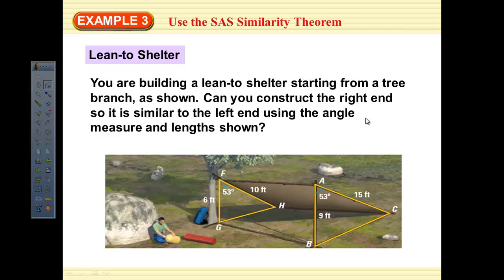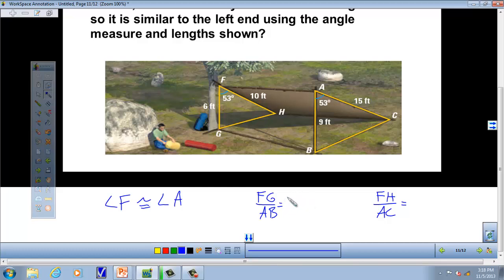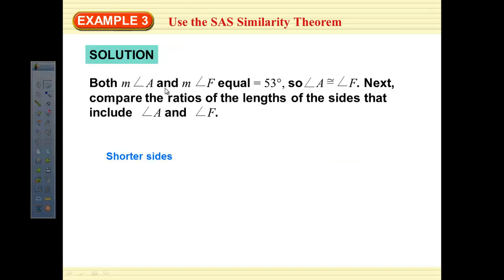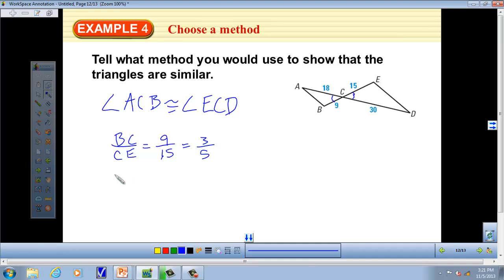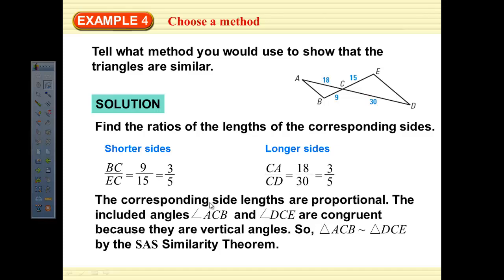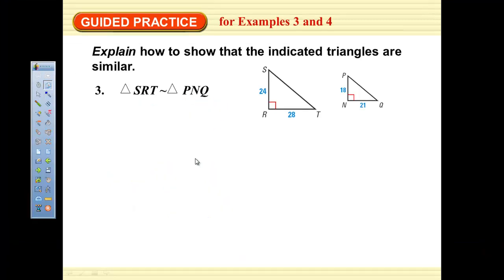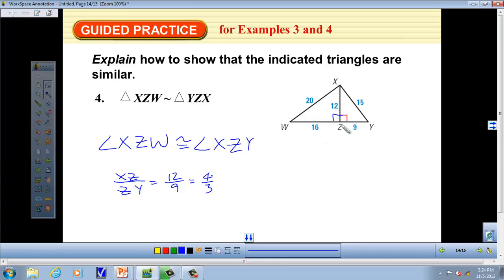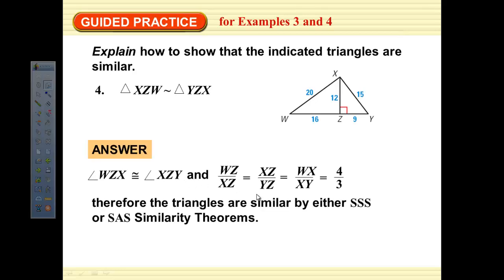Chapter 6.5-Examples 3 & 4